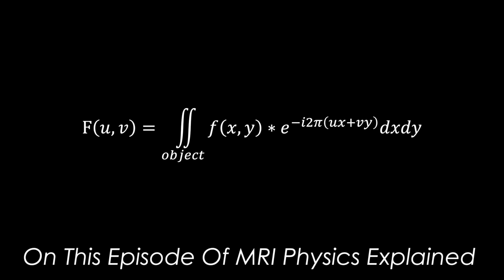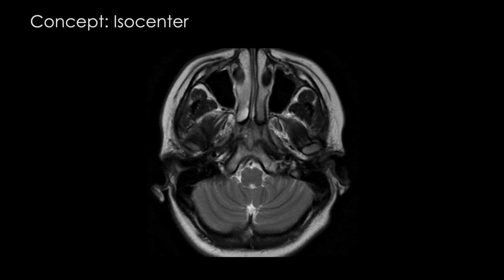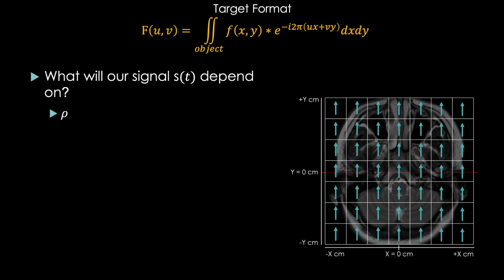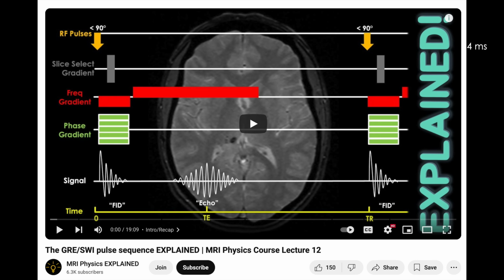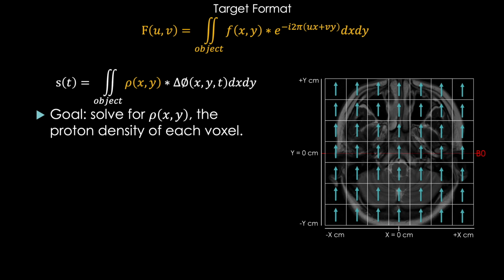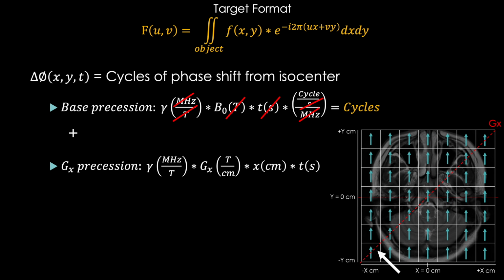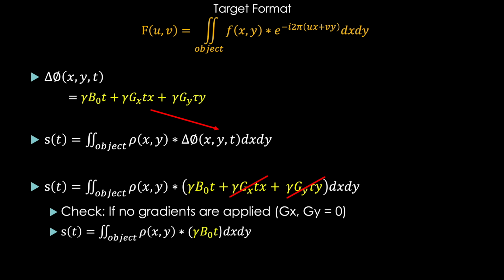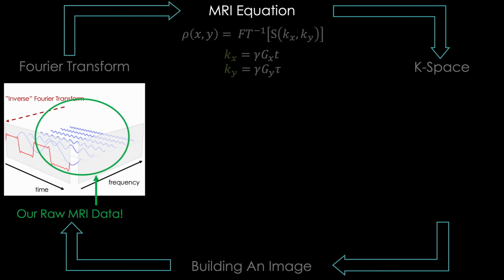The MRI Equation EXPLAINED - MRI Physics Course Lecture 18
The MRI Equation… The Holy Grail of all MRI physics formulas (I’ll argue with you in the comments why it’s NOT the Larmor equation). Let’s be honest, the majority of us would rather not go into this much math but we have to because it’s the ONLY way to understand our next talk on K-Space which I know you all have been waiting for so here we go! The greatest formula you’ve never heard of, The MRI Equation, on this migraine inducing episode of MRI Physics Explained!

CHAPTERS
00:00 Intro/Recap
02:46 The Isocenter
05:46 What Determines Signal?
11:57 Phase Revisited
18:56 Arithmetic to Victory
23:36 Closing Thoughts/Outro

Consider supporting the quest for truth in MRI Physics by becoming a YouTube member!

Want me to bring these lectures live to your practice or institution packed full of live demos and a lot of arm waving?